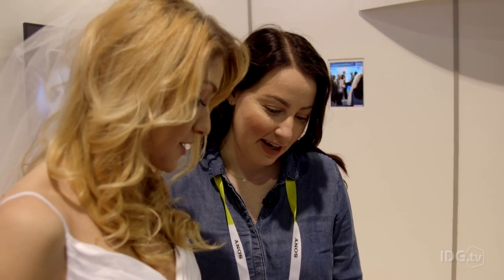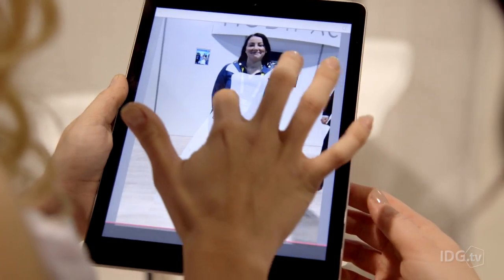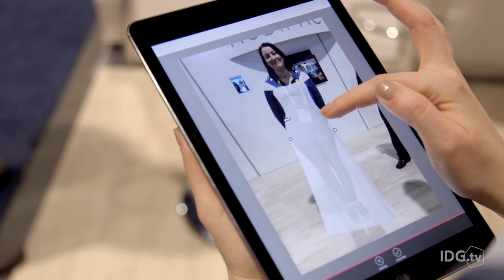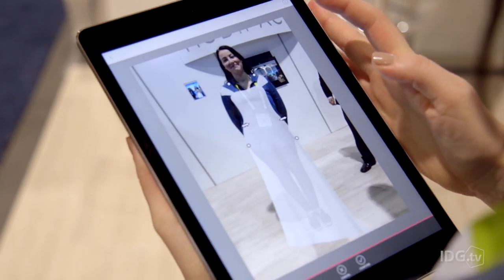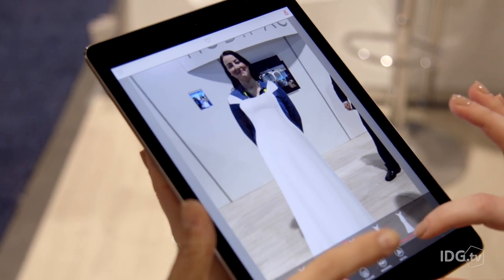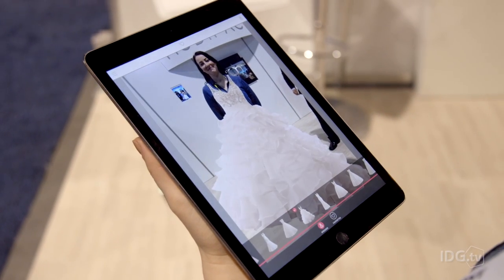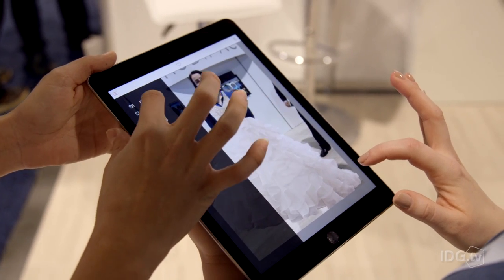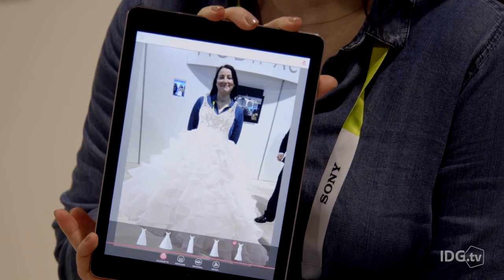Wedding Dress Studio lets you (virtually) say yes to the dress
Is your big day coming up? Modiface's Wedding Dress Studio app lets you try on wedding dresses from the comfort of your tablet.